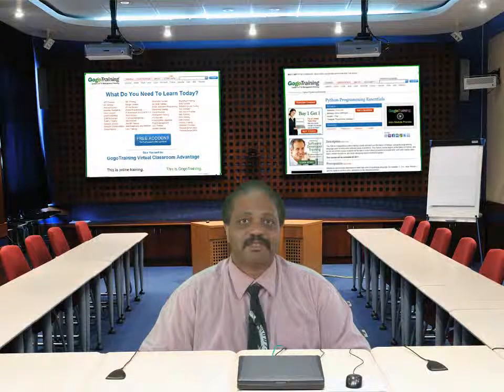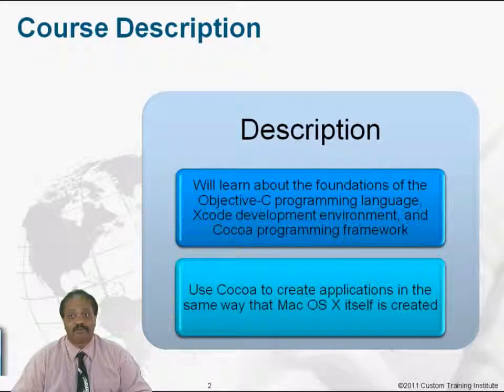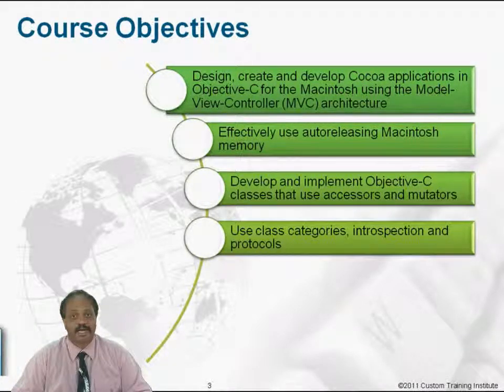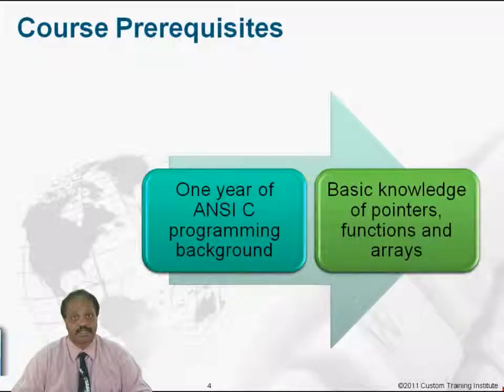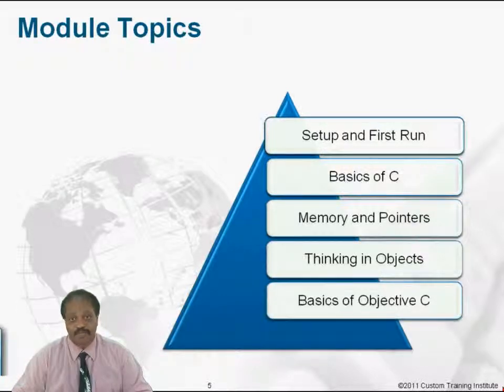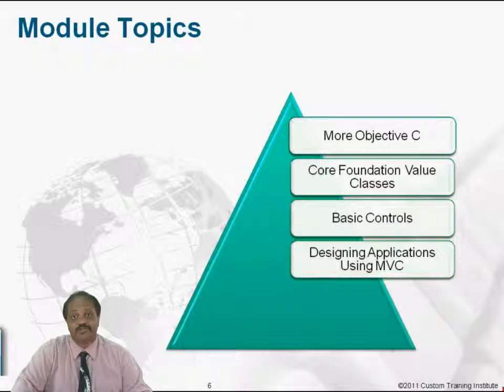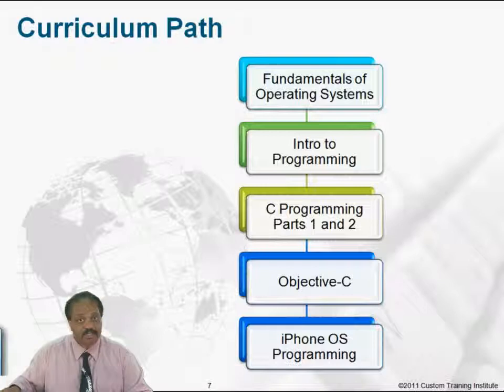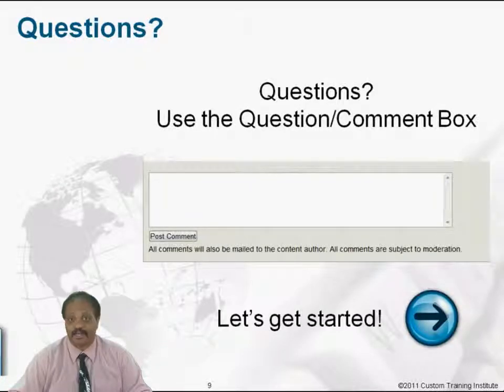Learn about Objective C Programming from GogoTraining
Objective-C is the language of choice for creating rich, responsive applications for Mac OS X, the iPhone and the iPod Touch. The Objective-C course will teach students how to create dynamic applications that conform to Apple's Human Interface Guidelines and Model-View-Controller (MVC) best practices for design. This course features Objective C 2.0